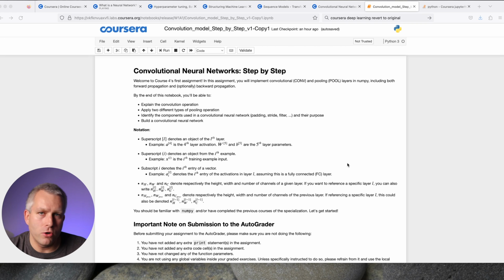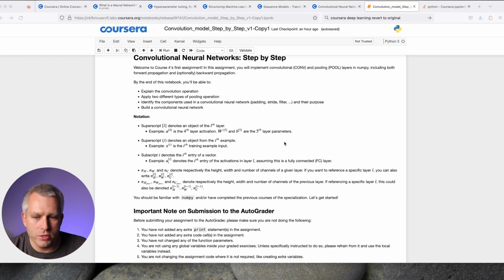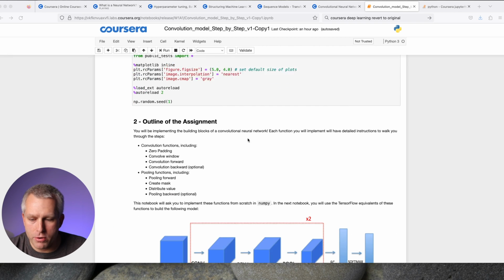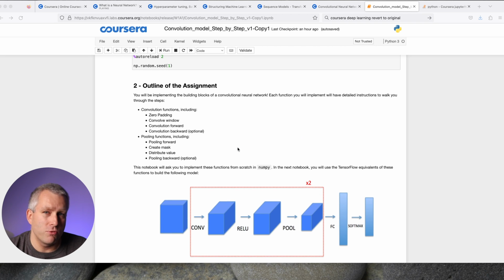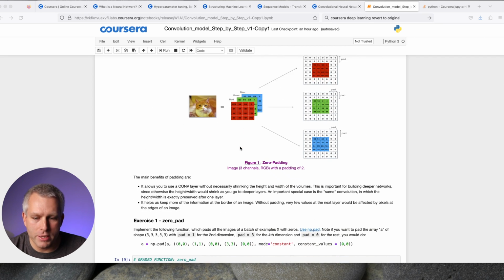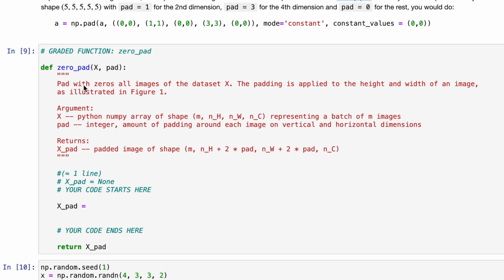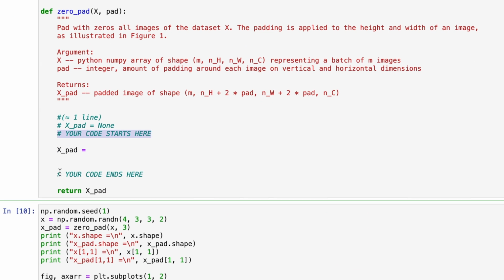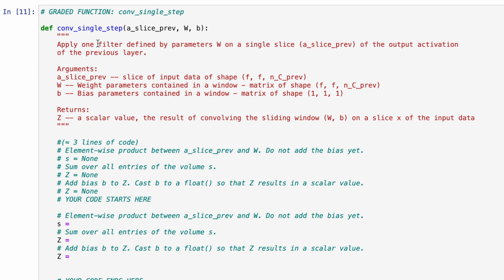Coursera Deep Learning Specialization - Course Review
Is it still worth in in 2024?
The Deep Learning Specialization on Coursera taught by Andrew Ng has been for a long time one of the best courses to learn deep learning.
I discuss the course format, the different courses that are part of the specialization and tips on how to complete the course

0:00 Intro
0:21 Couse Format
1:20 Specialization = 5 courses
1:59 Time to complete
2:48 Tips to complete the course
3:17 Quizzes
4:02 Course 3 - My Favorite
4:45 Programming Assignments
6:57 Pros
7:09 Cons